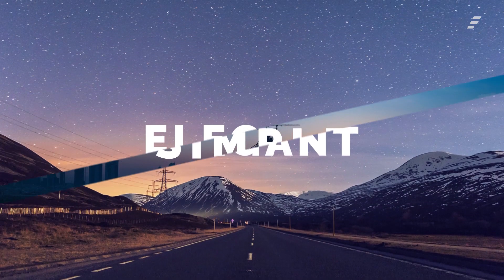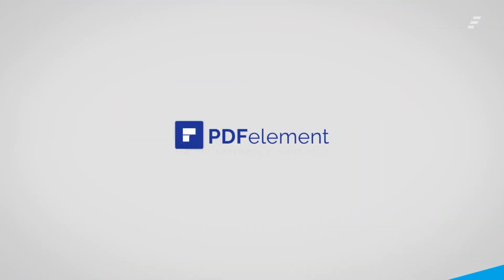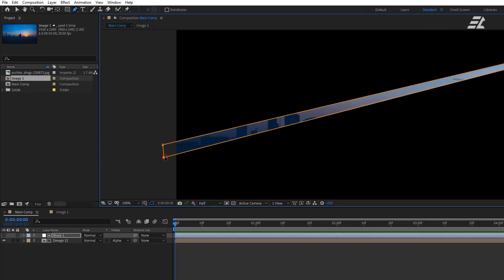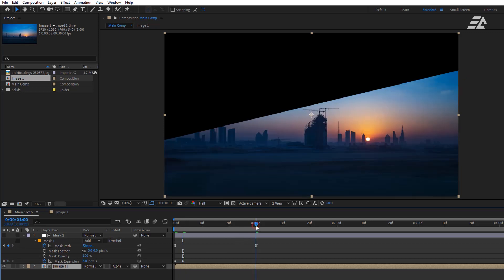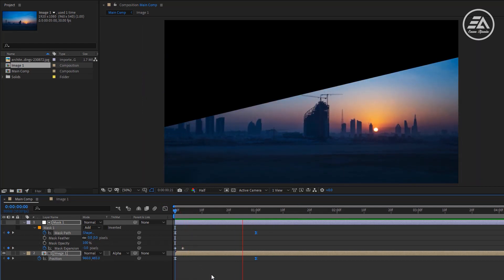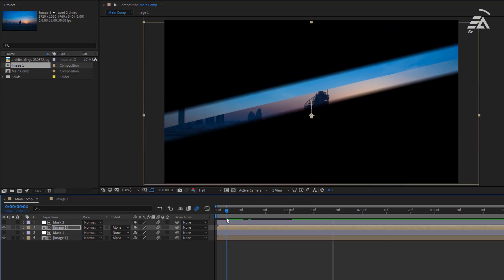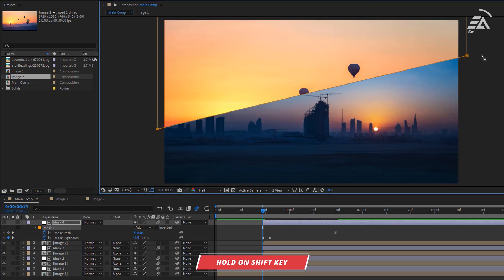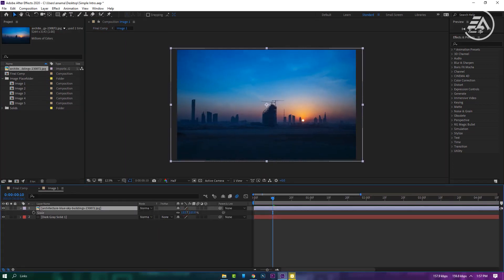Make Simple Intro in Adobe After Effects CC Tutorial - FREE Template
Create your own clean, simple, and modern sliding intro in adobe after effects CC, And it's pretty easy to do or you can download these intro project files.

• Watch Tutorial - 01:04